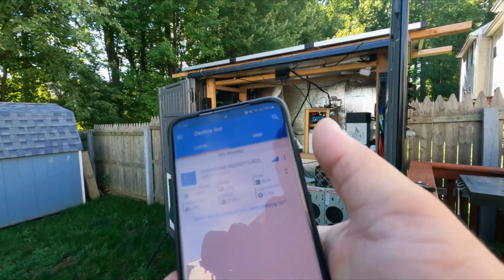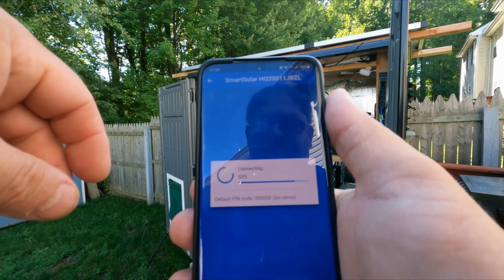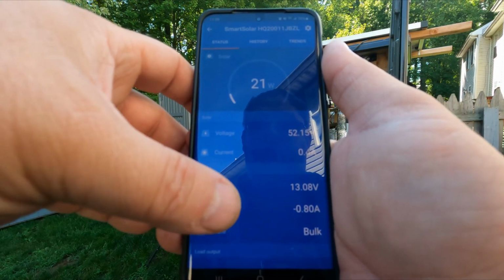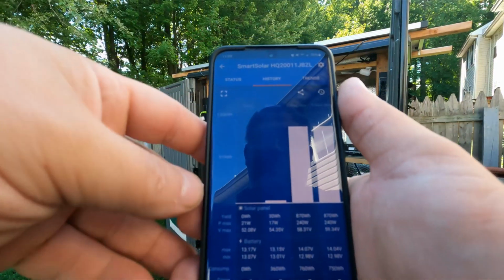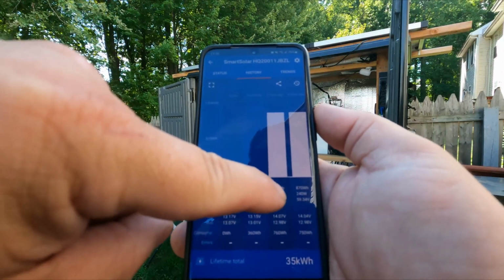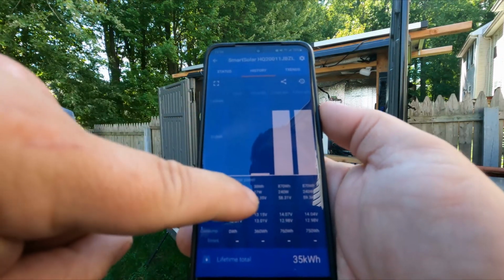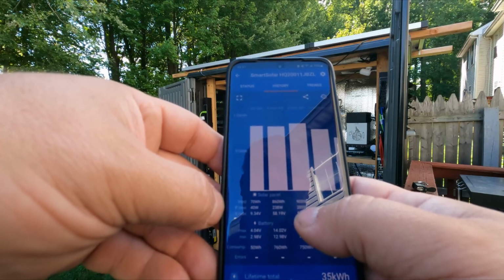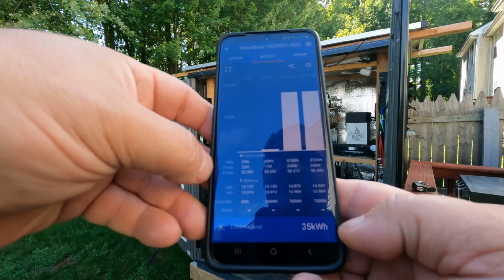Crypto Mining Shed - Basic Solar Setup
It's time to repurpose my camping solar setup and put it back to work running my OrangePi 5's and DuinoCoin Miners in my Crypto Mining Shed.

Victron SmartSolar MPPT 100|20 Solar Charge Controller:

Redodo 12V 100Ah LiFePO4 Lithium Battery (same as what I have):